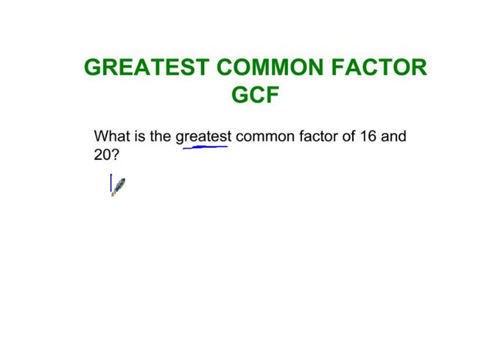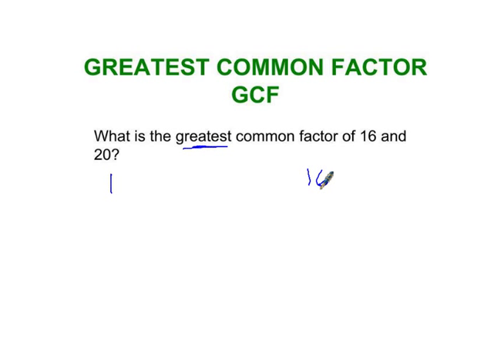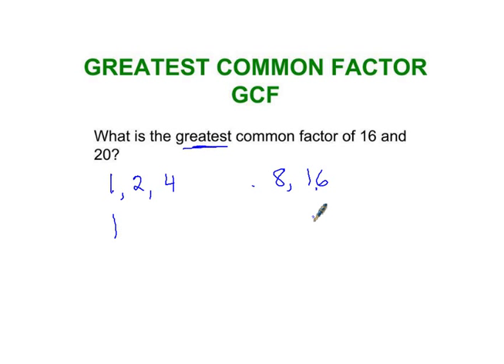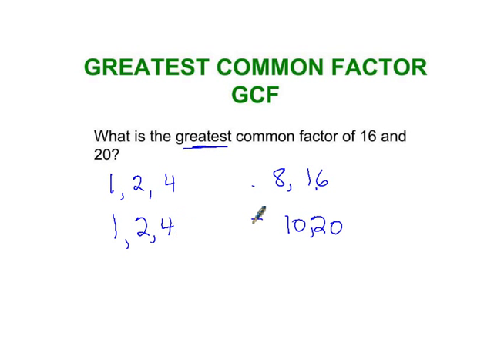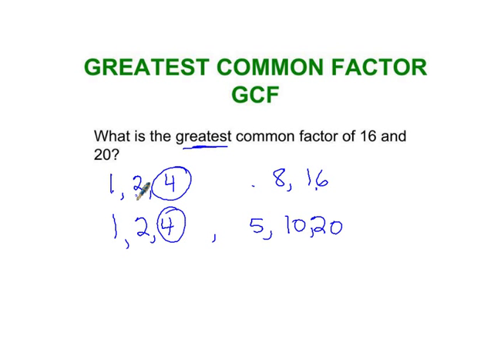Greatest Common Factor GCF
Tim Bedley, veteran teacher, gives a mini lesson to remind students how to find the greatest common factor of 16 and 20. This lesson is not intended to be a full explanation of how to do these types of problems. It serves as a quick reminder for students who may be stuck and need a short refresher.